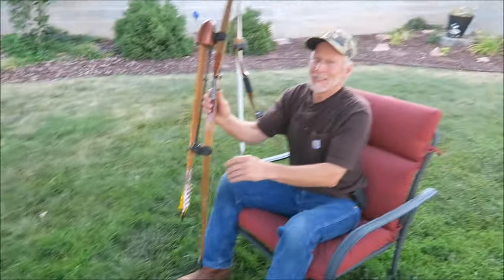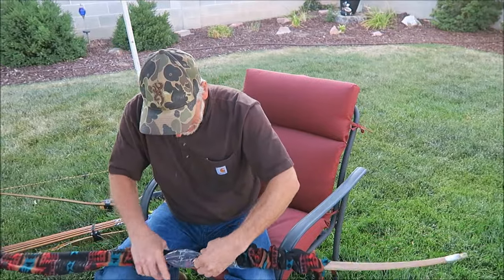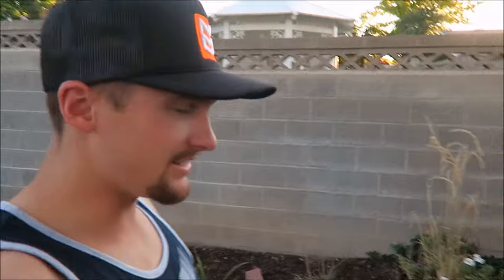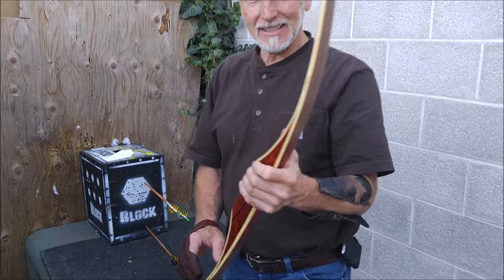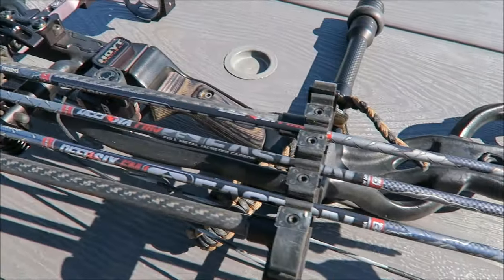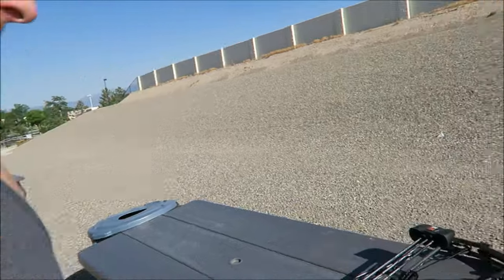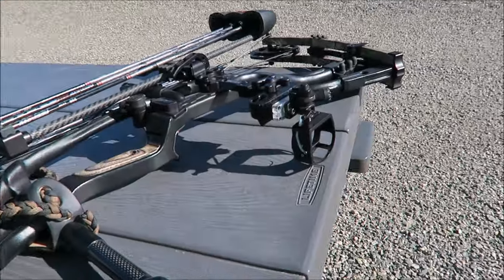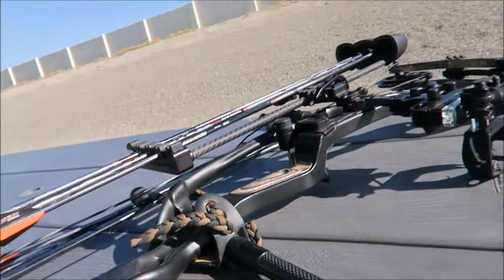NEW LONG BOW and COMPOUND SET UP!!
With 8 days left until Utah's general archery season we don't have much time left to practice! Here is dad's new long bow he had hand made for him along with my compound bow and the set up I use.

Gordon Morey  "Gordy's Archery" Las Vegas, NV.
Get in touch with him if you want to go traditional!